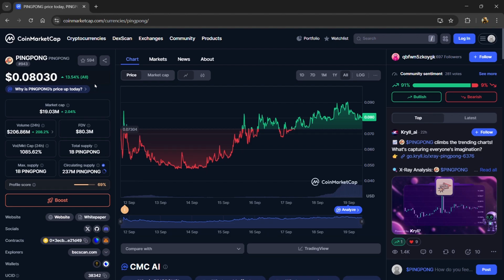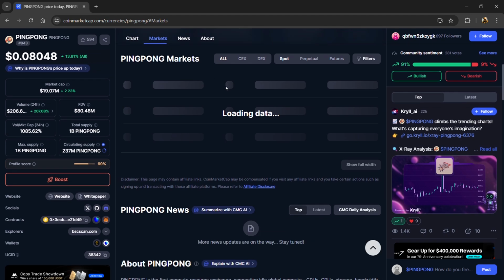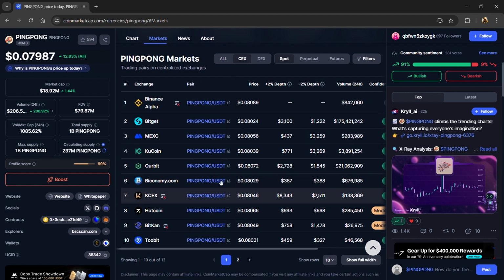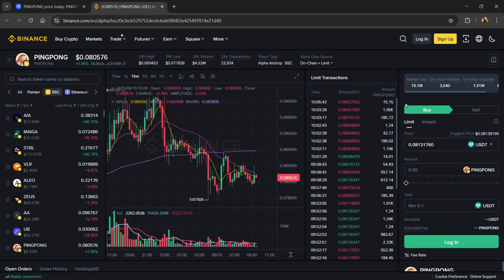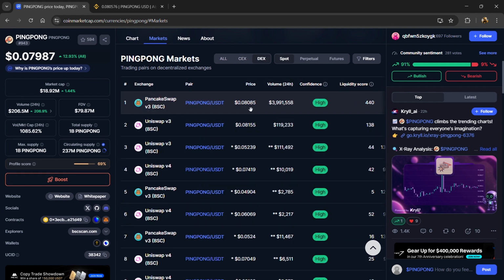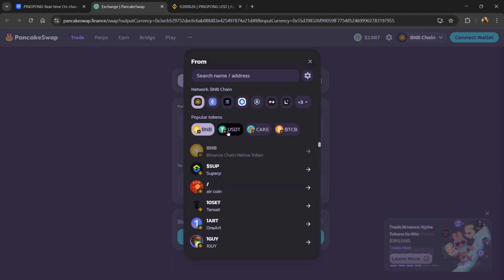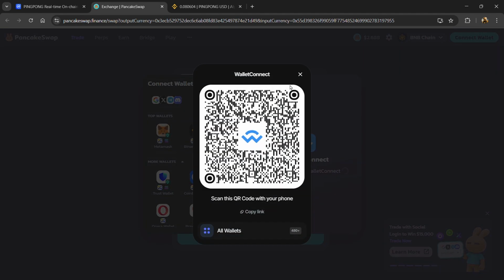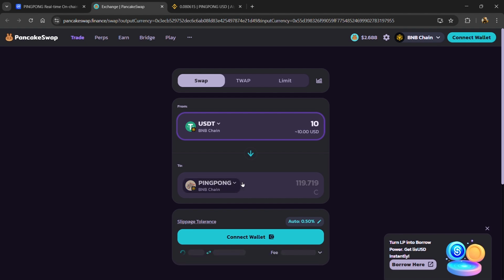How to Buy and Sell PINGPONG ($PINGPONG) Token??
In this video, I will show you. How to Buy and Sell PINGPONG ($PINGPONG) token on centralized and decentralized exchanges.